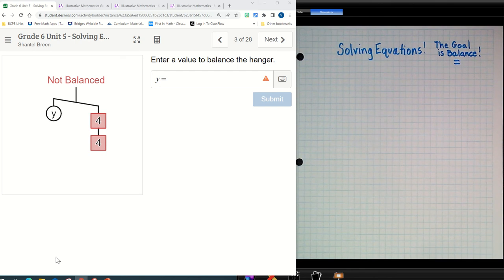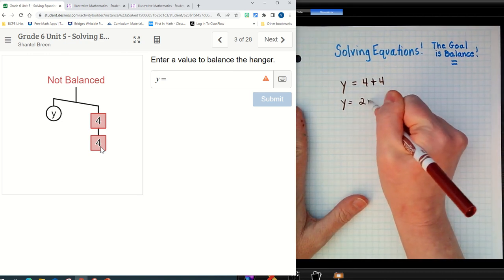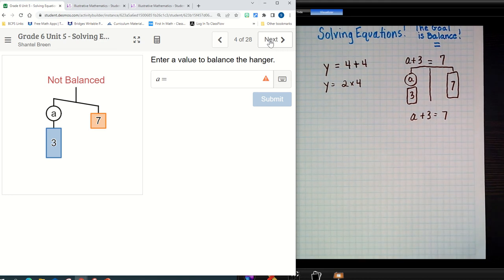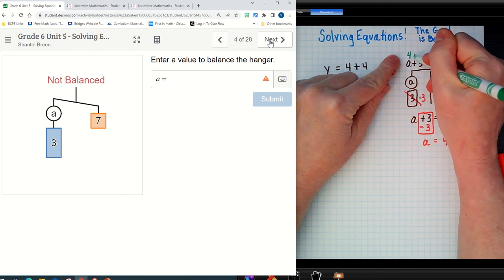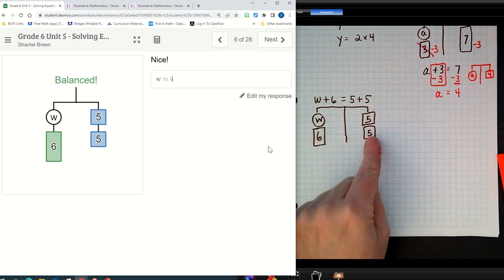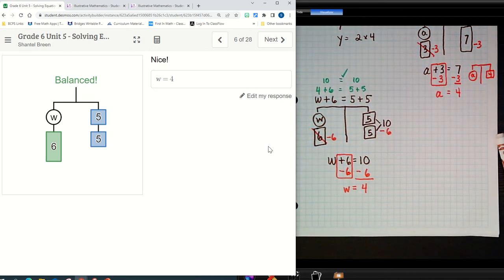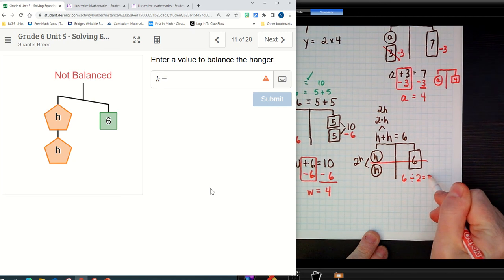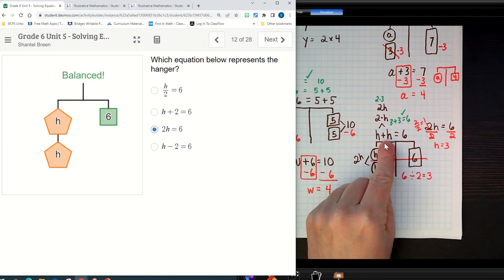Using Hanger Balances to Solve Equations Part 1